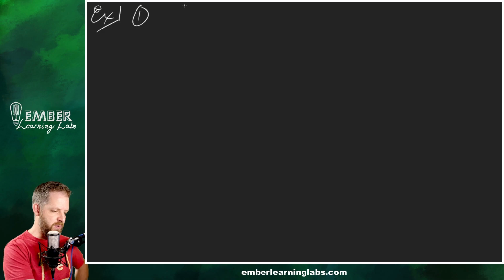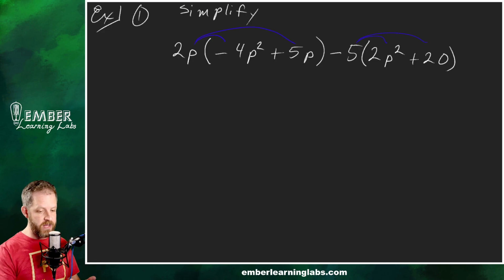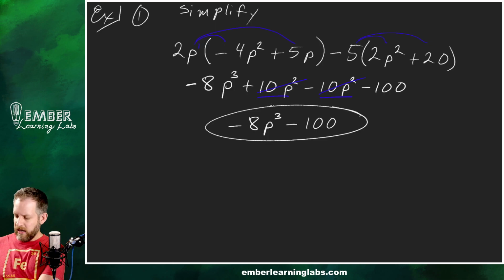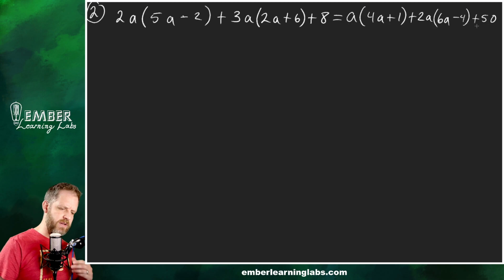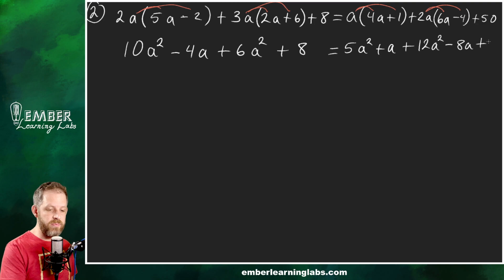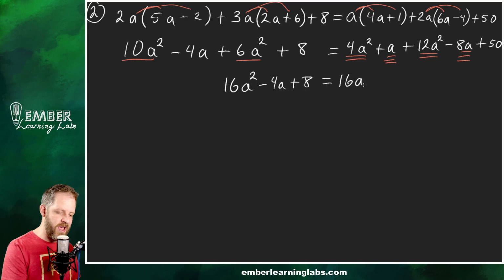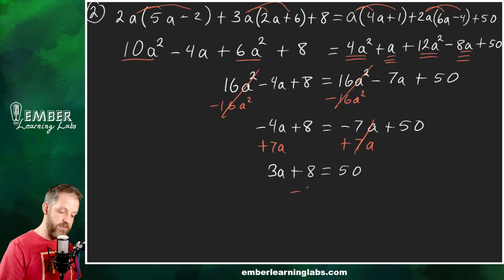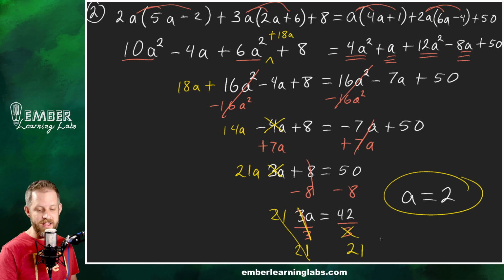8-2 Multiplying a Polynomial by a Monomial | Algebra 1 | Ember Learning Labs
In this PreAlgebra video, we will discuss polynomials